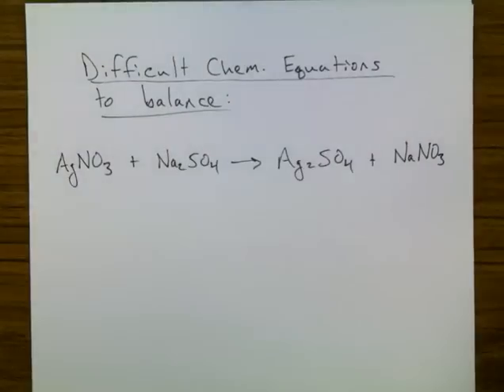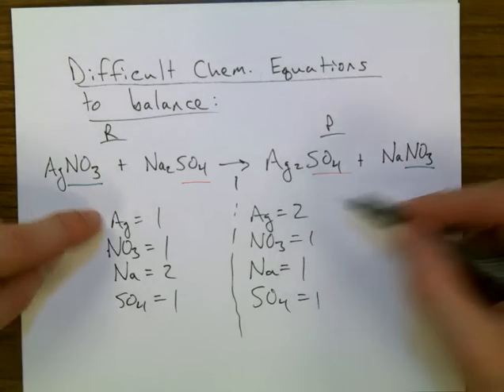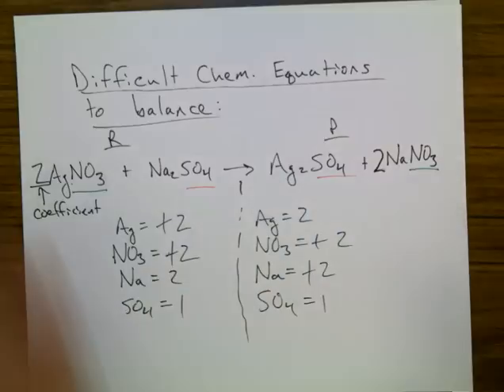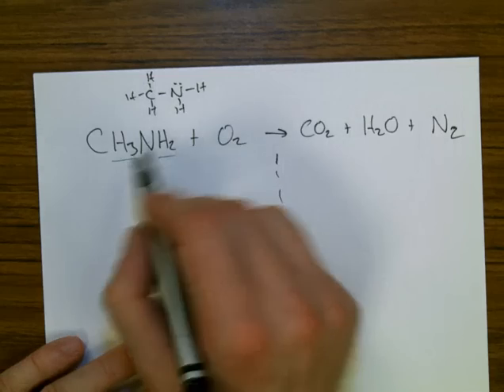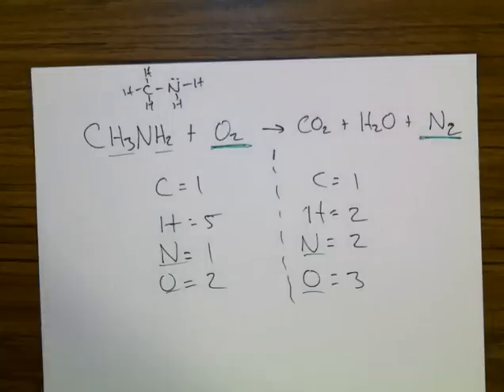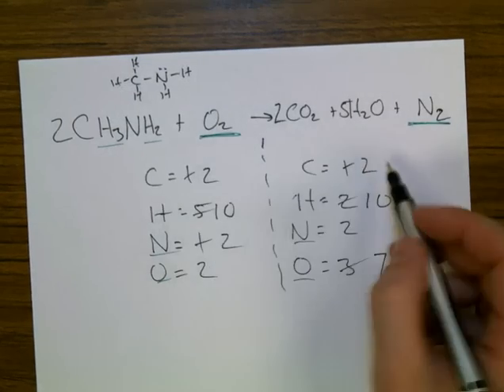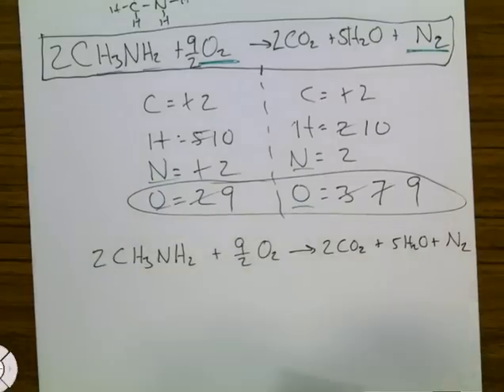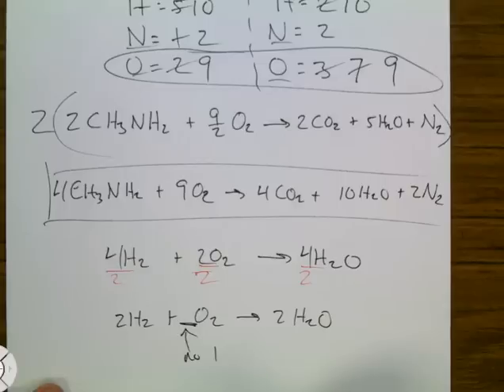Challenging Equations to Balance